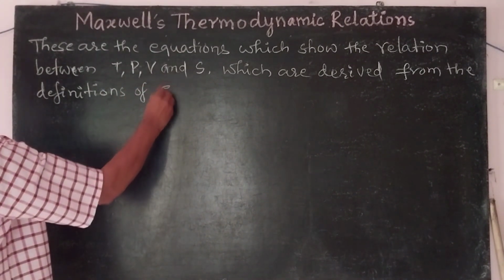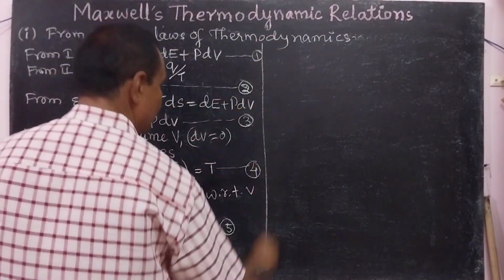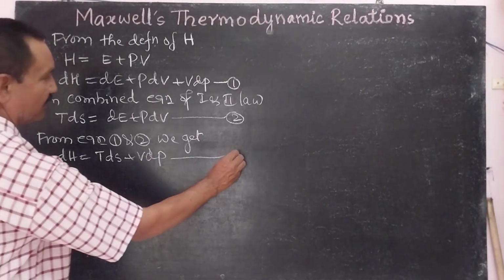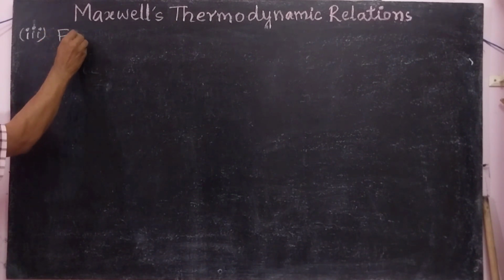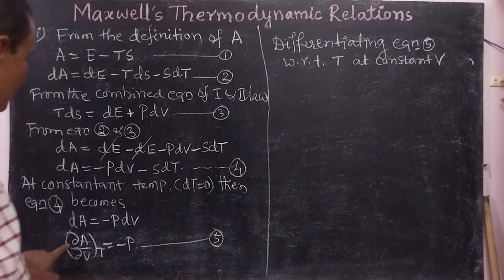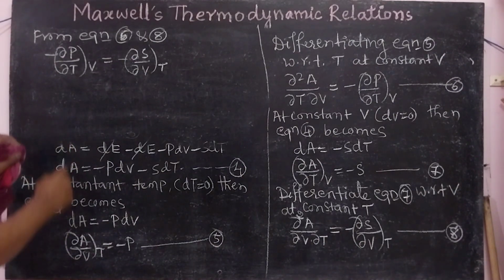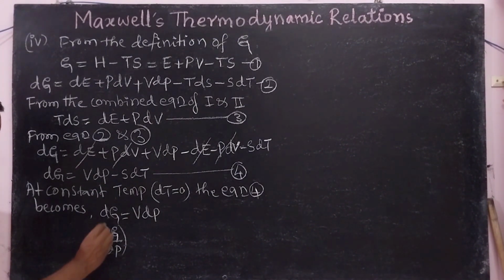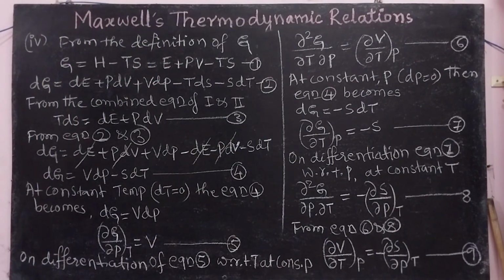12 Maxwell's Thermodynamic Relations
Maxwell's Thermodynamic Relations